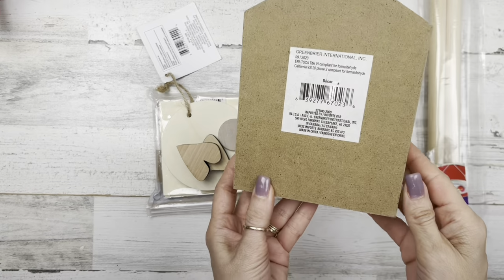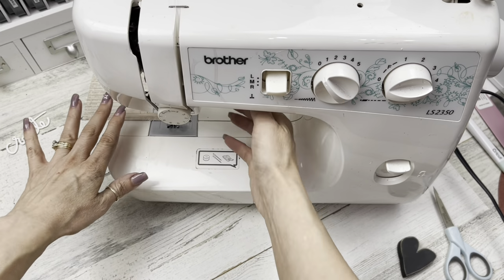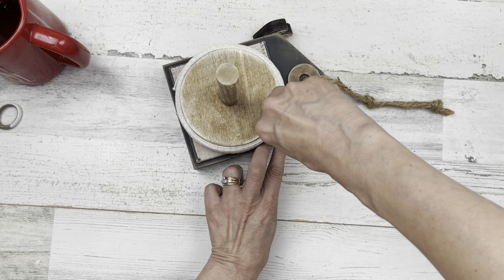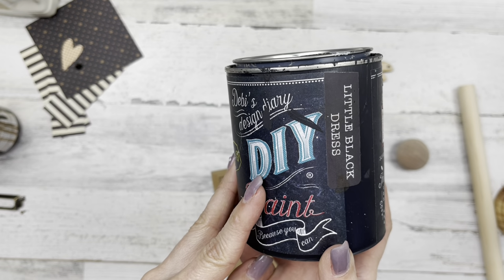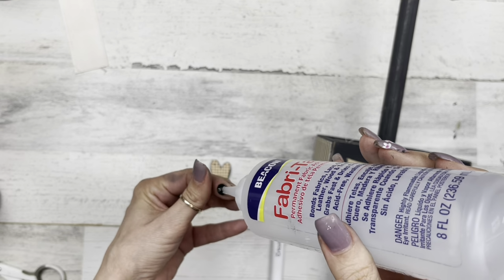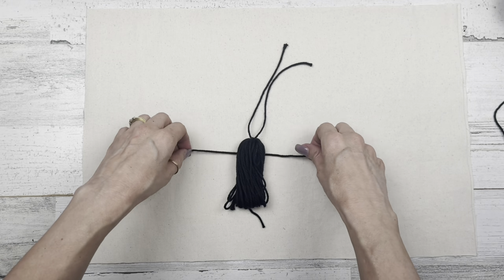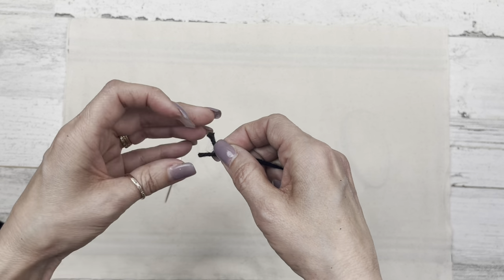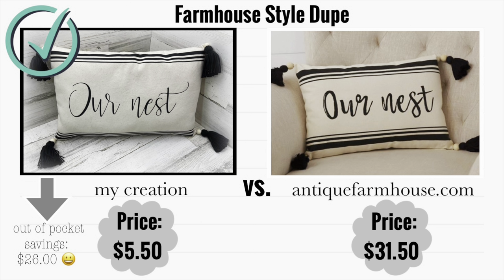DIY Farmhouse Crafts | DIY Farmhouse Home Decor Crafts | DIY Farmhouse For The Whole House 2023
In this video, I share a start to finish process, how to, DIY craft tutorial featuring  three budget friendly decorative Rustic Farmhouse Home Décor Style Crafts. I’m also joining in with two sweet friends to bring you tons of Farmhouse for the Whole House DIY’s!

** For Fonts or Images used in any one or all projects:
👉🏼NOTE: Some of the following images and/or fonts listed below for projects in this video are from Creative Fabrica and is for purchase, but if the purchase price of each font or image seems a little much, I do have a better option for you... $1 for the FIRST month, then $19 each add'l month, cancel anytime. All fonts/images are free w/commercial license! Use this link:
🤔IF you'd like to see more information on how this all works, here is the link to my video explaining everything plus some amazing DIYs

Project No 1:
Queen of Clubs (free from Dafont.com)

Project No 3:
Moonlight Regular:  (free from Dafont.com)